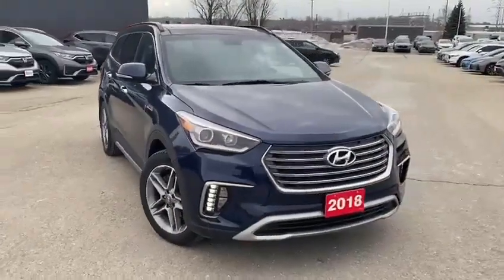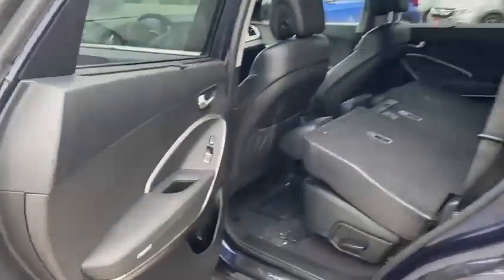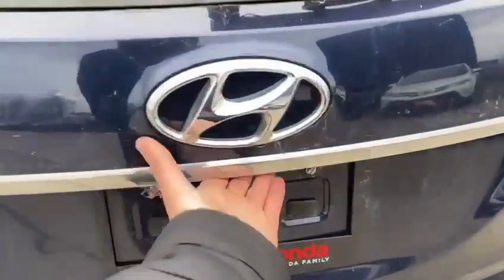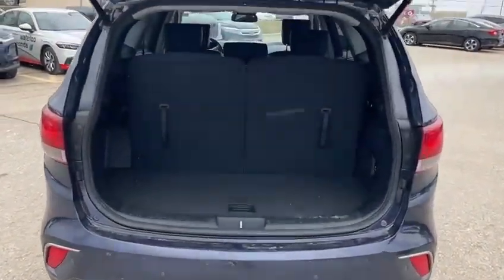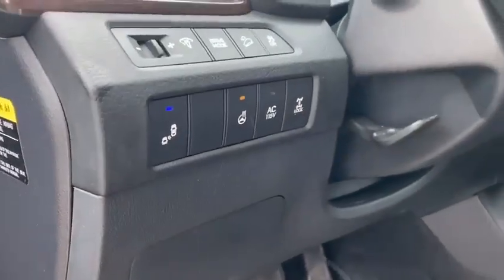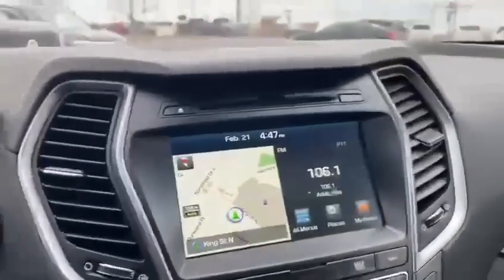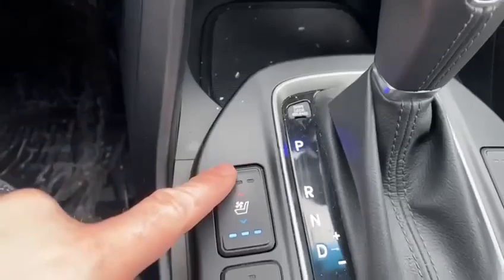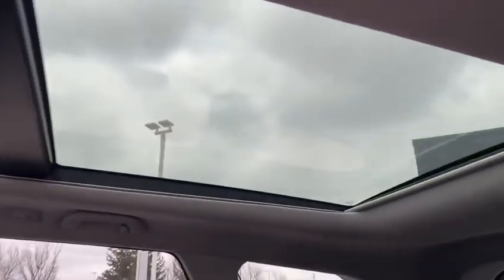2018 Hyundai Santa Fe XL at Waterloo Honda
Shop this spacious 2018 Santa Fe XL on our lot today!

✅ 3rd-row seating
✅AWD
✅ Hands-free liftgate
✅Forward collision warning
✅Rear AC

This large SUV has all the bells and whistles, including an extra large sunroof!